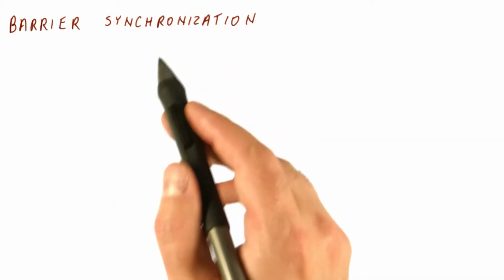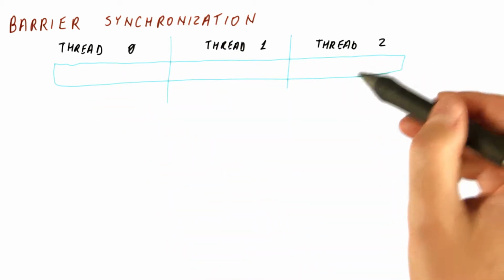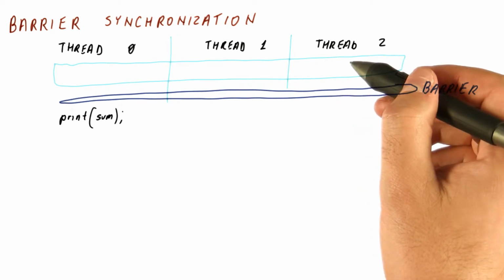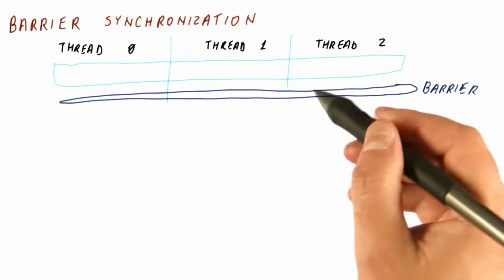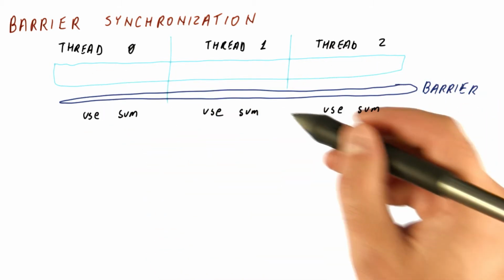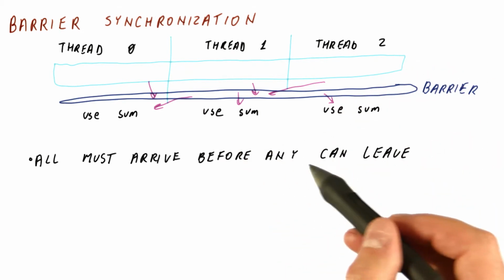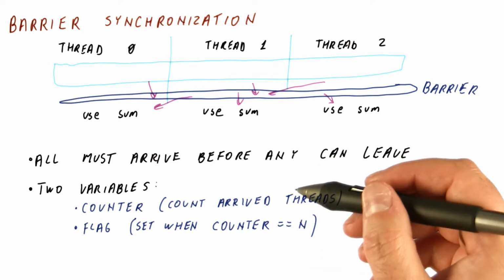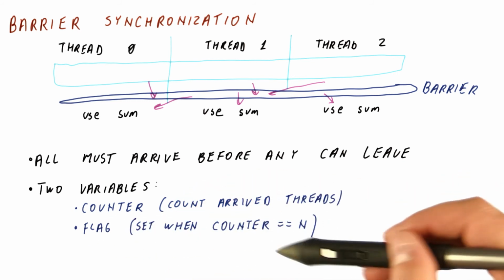Barrier Synchronization - Georgia Tech - HPCA: Part 5